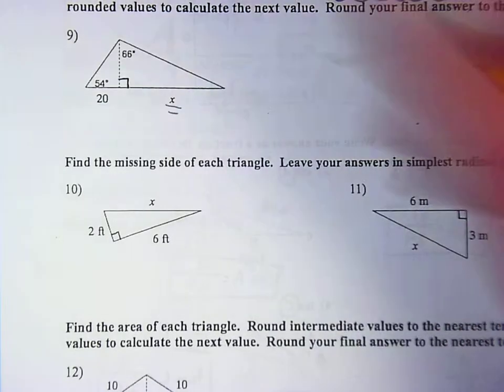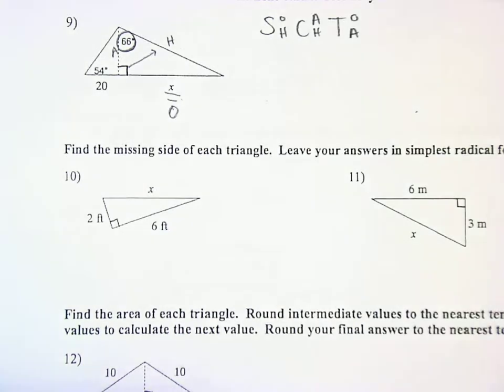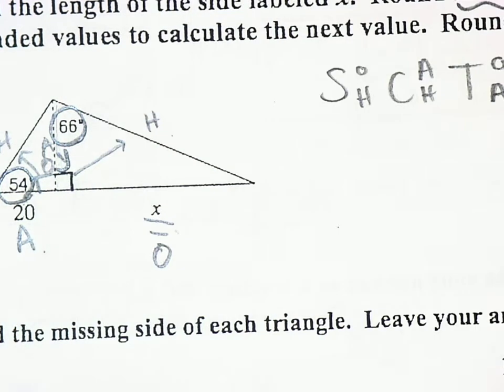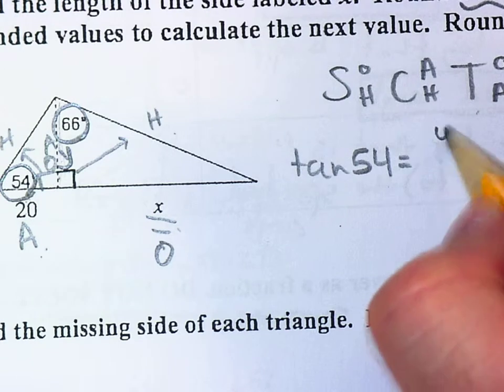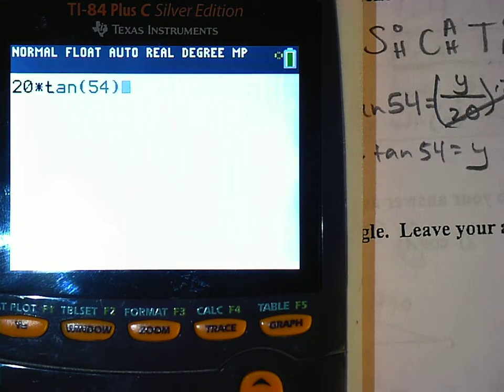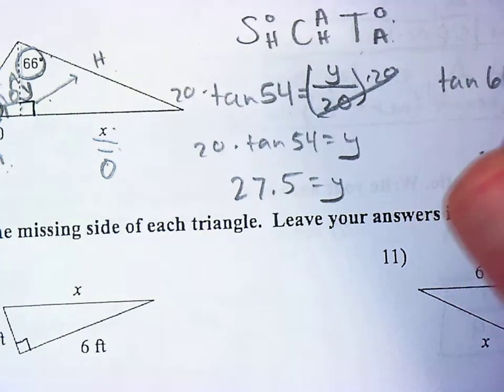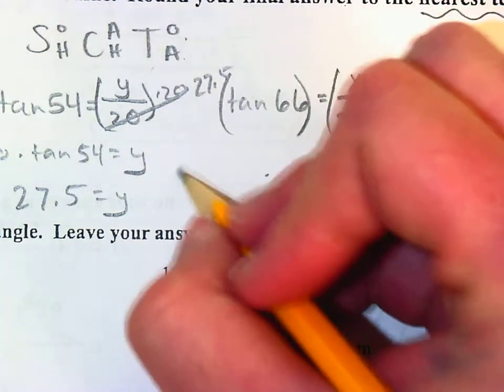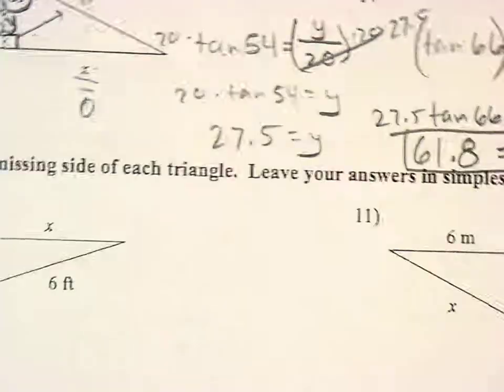Unit 7 Review Worksheet 1 Problem 9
Here we use Trig Ratios to find the missing side of a triangle after finding an INTERMEDIATE VALUE.